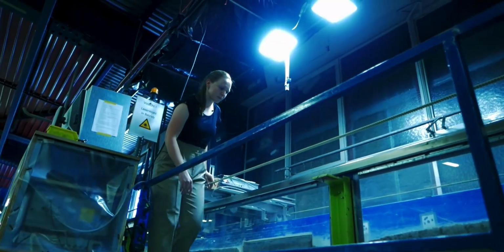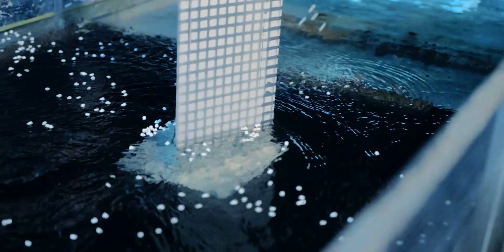International River Research Activities: Dr. Isabella Schalko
In 2022, Schalko had the opportunity to work on her research project on the campus in Karlsruhe within the KIT International Excellence Fellowship Program. In this interview, we asked her and her host, Prof. Dr. Mário Franca questions regarding the program and their ongoing research activities.